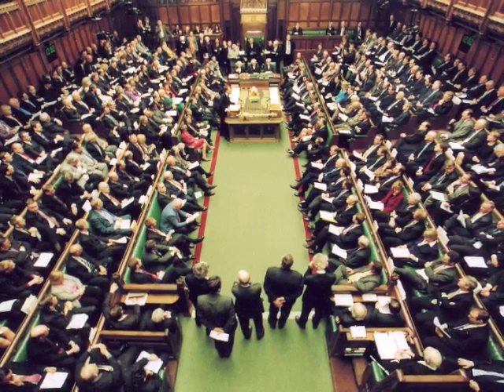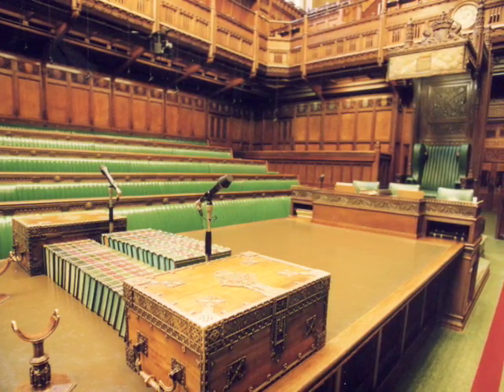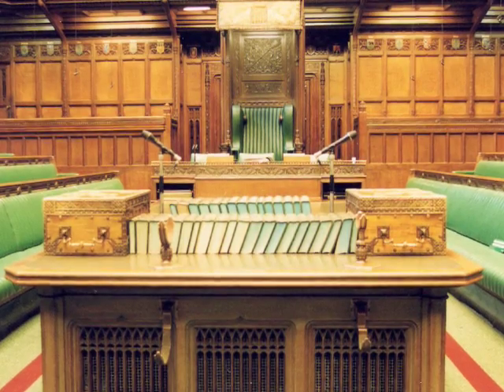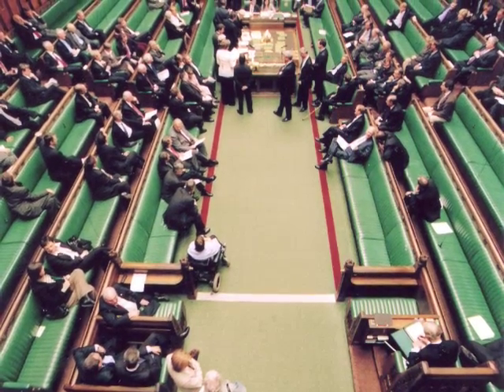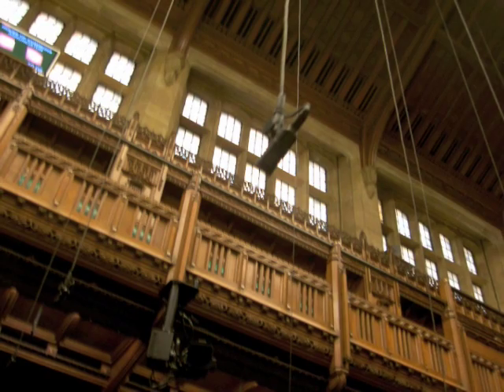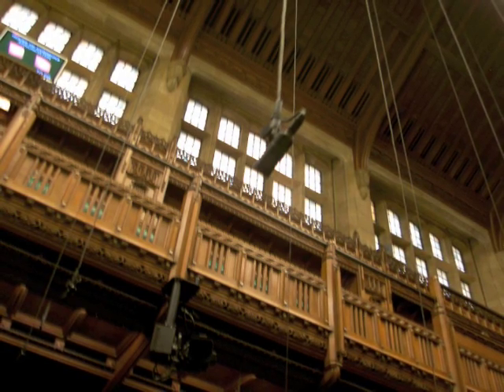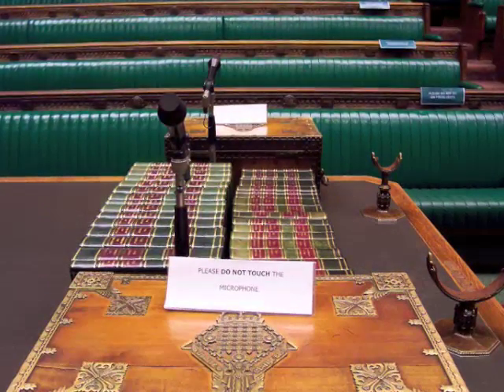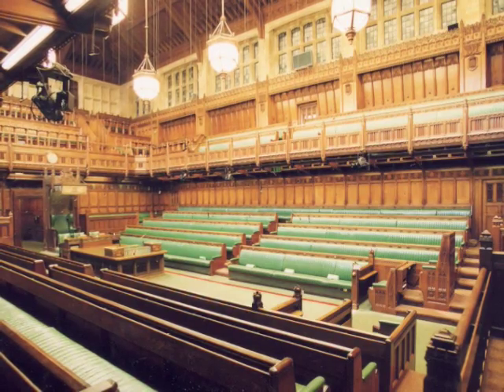House of Commons Chamber enhanced podcast tour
Listen to a tour of the House of Commons Chamber given by Sarah Polfreman, a visitors' assistant, at the Houses of Parliament.